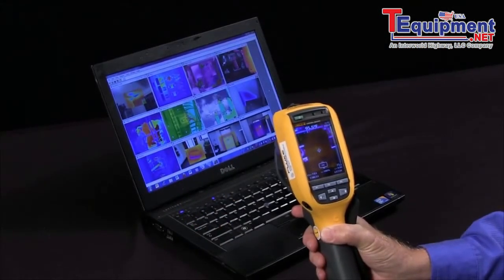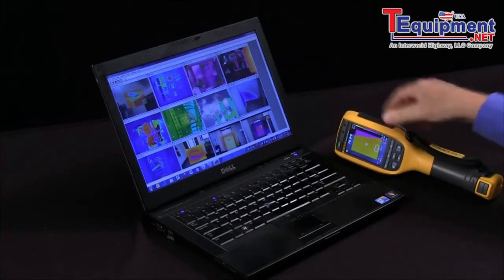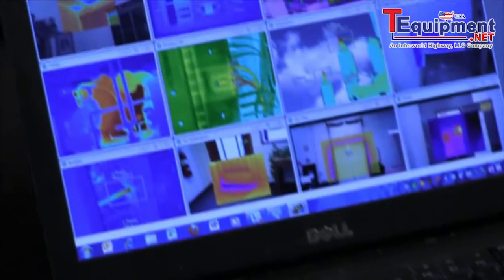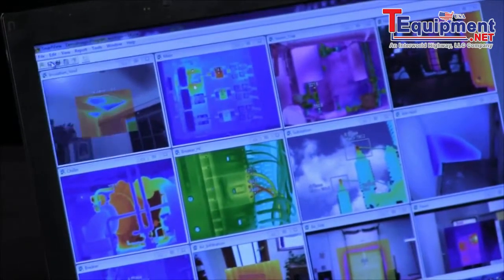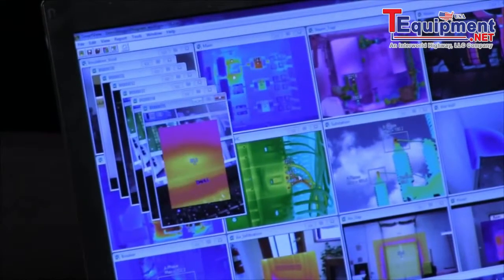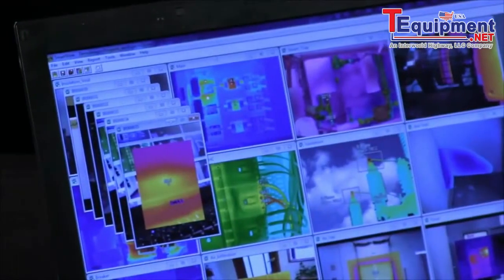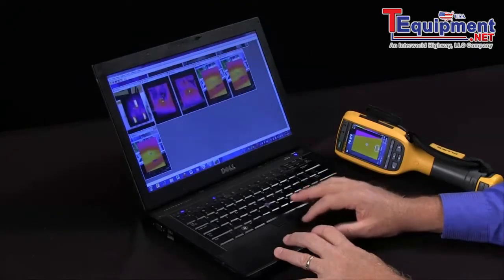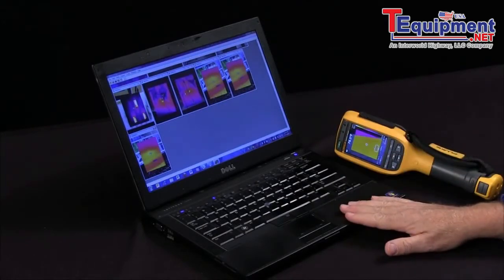How To Transfer Images From A Thermal Imager To SmartView Software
Fluke Thermal Imagers are used to capture infrared images in applications ranging from industrial, fire, law enforcement, hunting and more